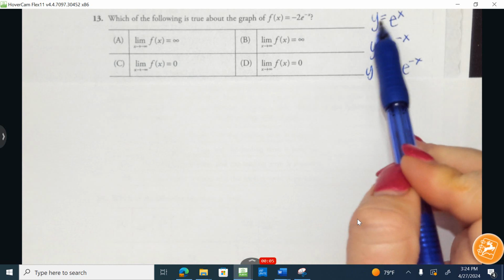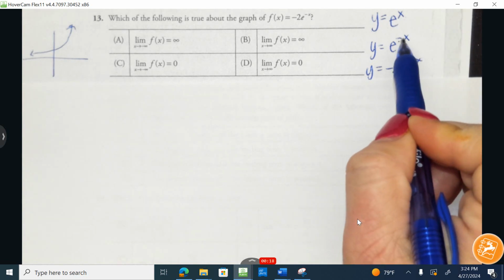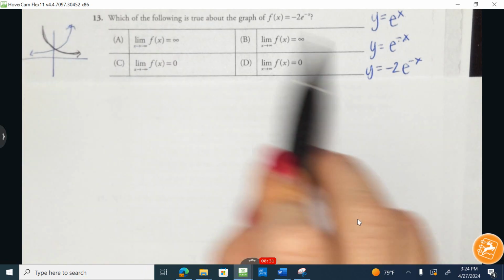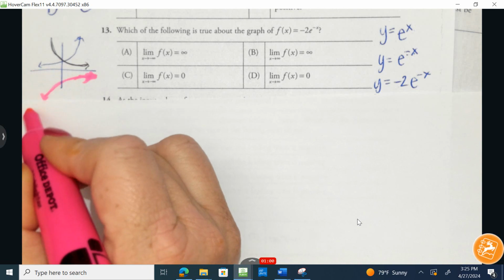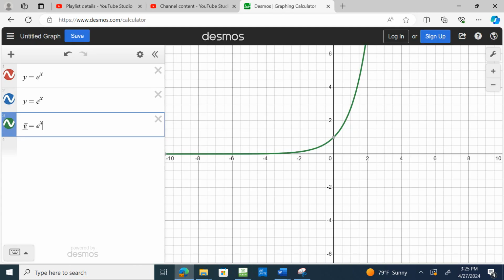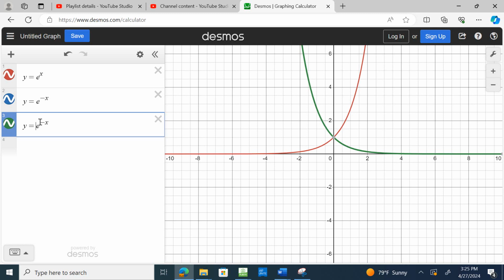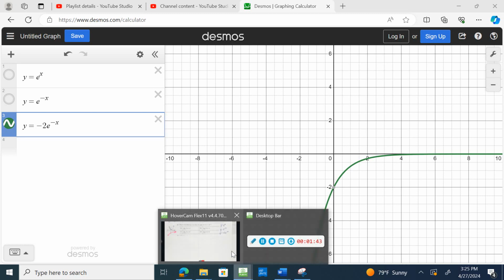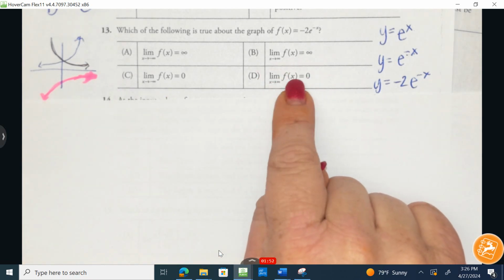MCQ Practice 3 - Question 13